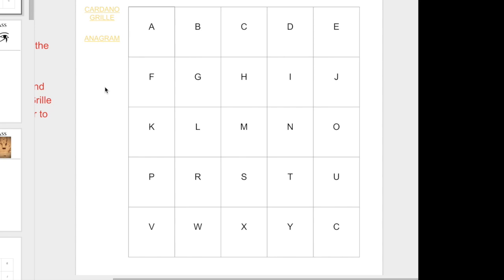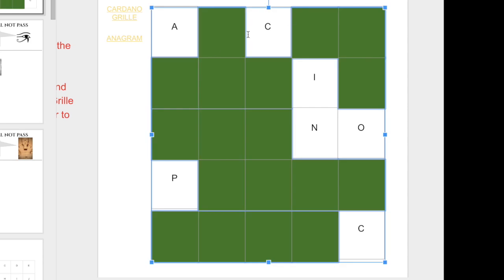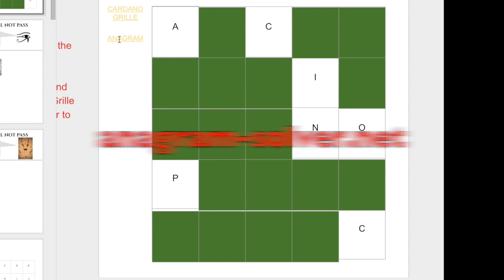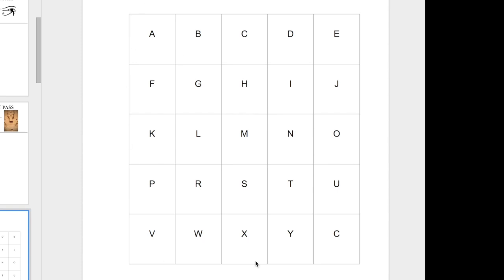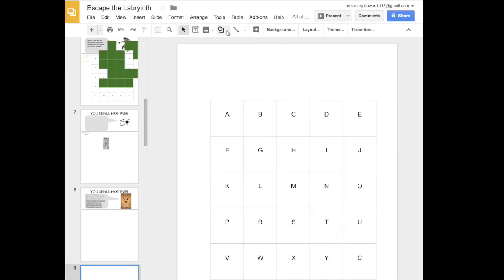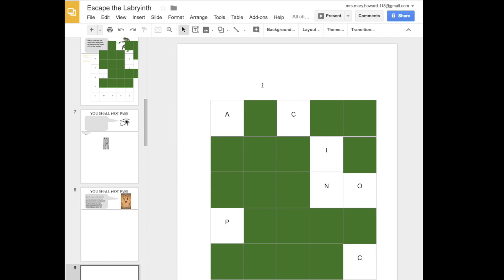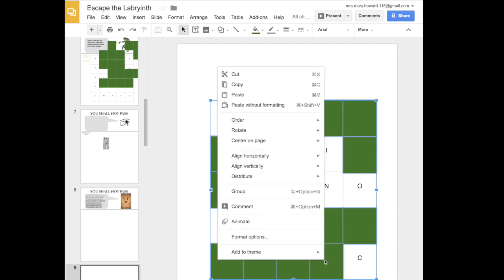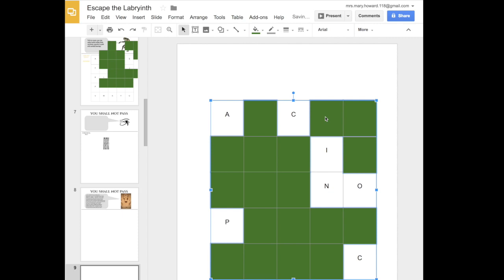Creating a Cardan Grille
This video demonstrates how to use Google Slides to create a Cardano Grille for revealing secret codes within an Escape.  Great for classroom activities!